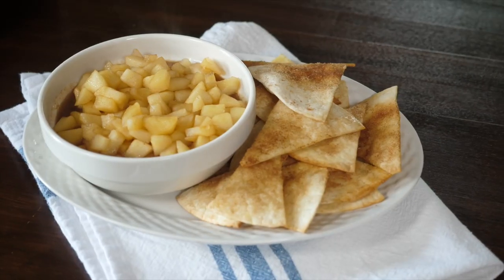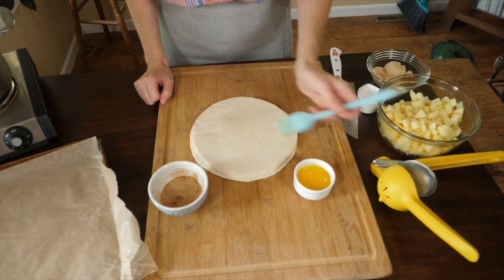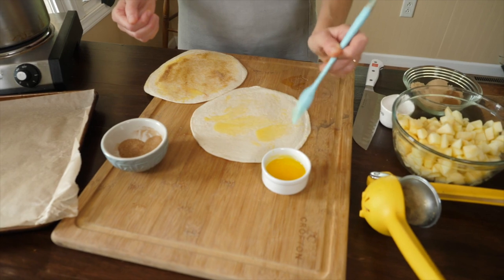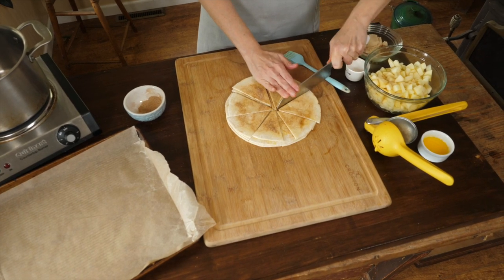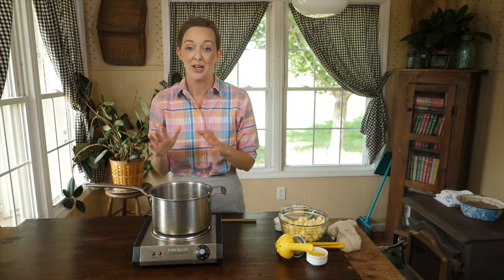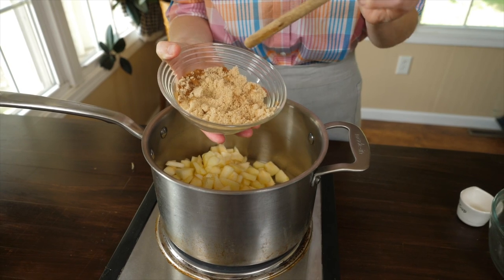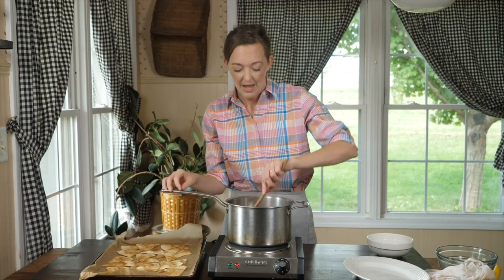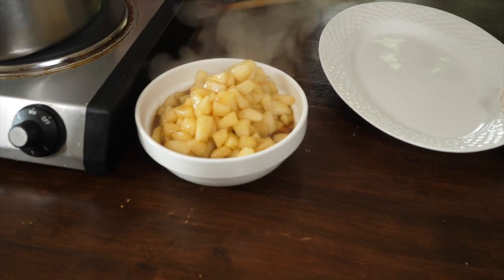Healthy Apple Pie Dip with Cinnamon Crisps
Apple pie is scary for a lot of you and I understand. They do take practice!

So today we'll get all the flavor of a warm and hearty apple pie with none of the crust rolling or extra effort.

Healthy apple pie dip uses flexible ingredients so you can make this refined sugar free with coconut sugar and gluten free with any gluten free tortilla you like for the cinnamon crisps. If cornstarch isn't your favorite thickener, use half as much arrowroot starch.

This dip is delicious served warm or room temperature so there's no need to fuss over slow cookers or chafing dishes when you're entertaining. Double or triple the recipe if you're serving more than 5 people.

Remember this recipe will thicken as it cools, but feel free to simmer it until you reach your preferred thickness. You really can't mess it up!

Ingredients:
- 3 apples peeled, cored and diced into 1/2 inch pieces I like a Granny Smith or Golden Delicious
- juice from half a lemon (fresh juice is preferred)
- 4 tablespoons brown sugar or coconut sugar
- 1/2 teaspoon cinnamon
- 1 teaspoon cornstarch dissolved in 1 teaspoon cold water

For the cinnamon crisps:
- 5, 6-inch flour tortillas cut in to quarters (gluten free or homemade is great)
- 2 tablespoons butter melted
- 1/2 teaspoon cinnamon
- 1 1/2 tablespoons granulated sugar or coconut sugar